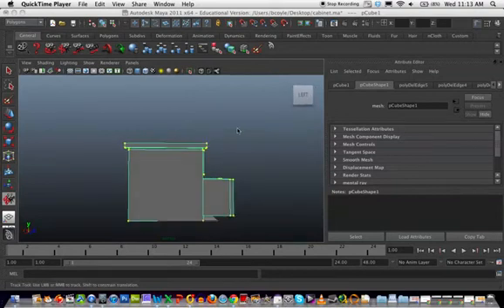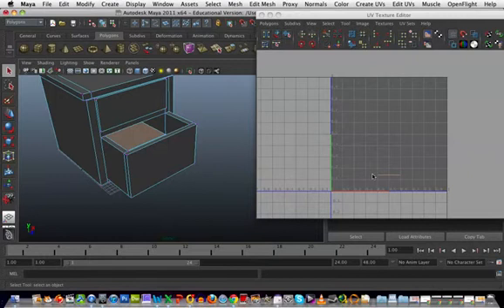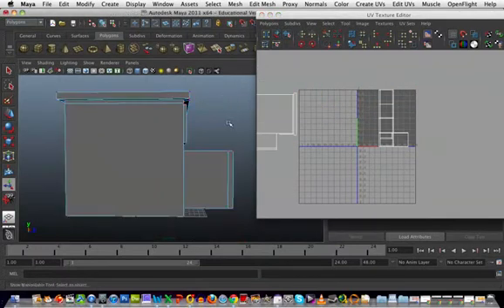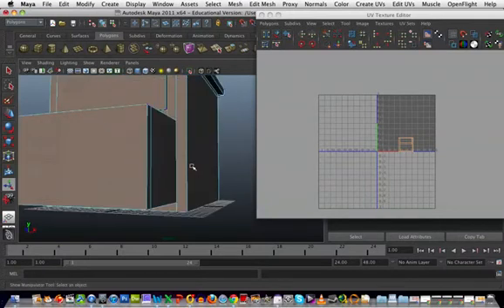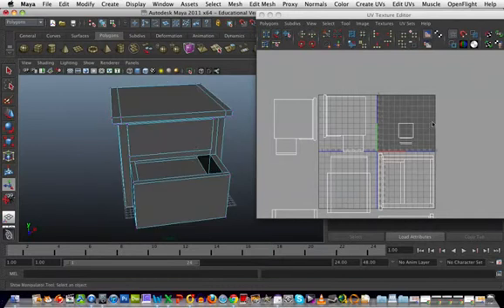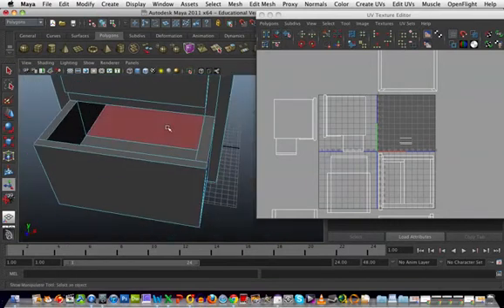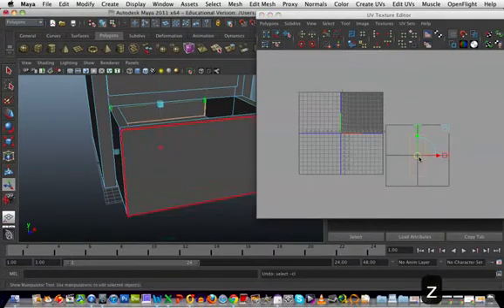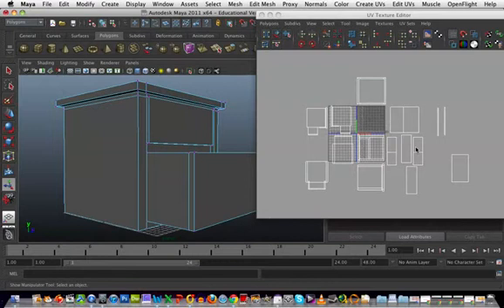MAYA 3D ModellingTutorial - Creating a UV on a Bedside cabinet Part 1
A more complex object for unwrapping